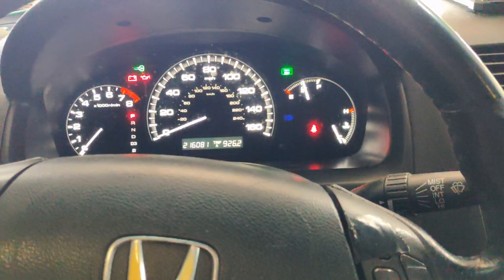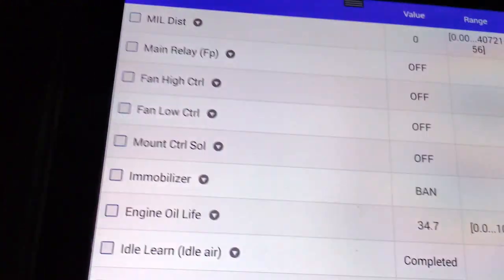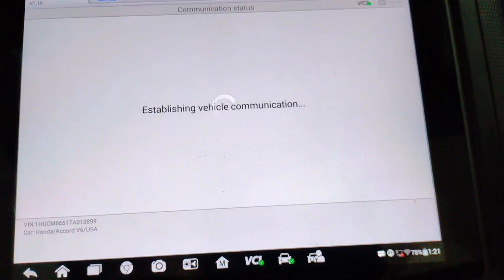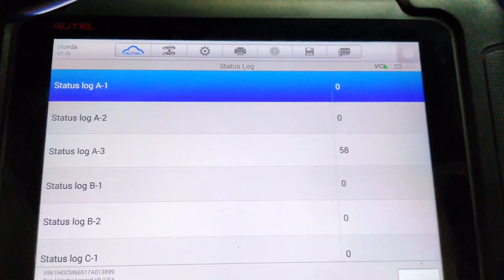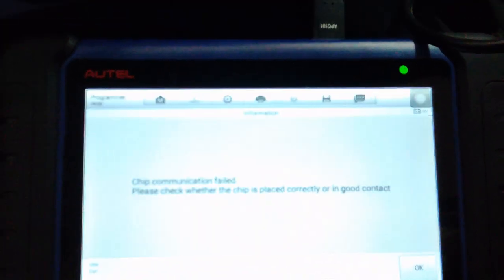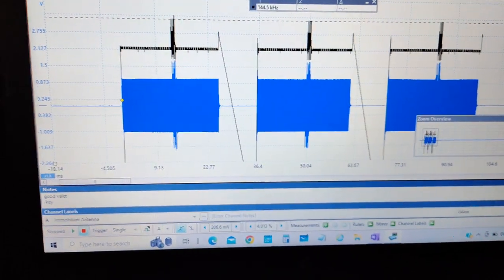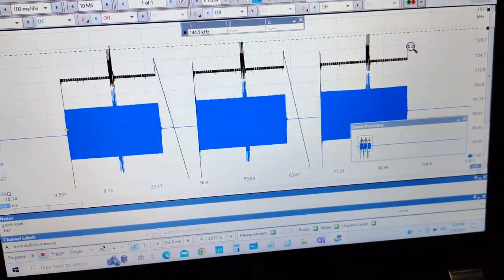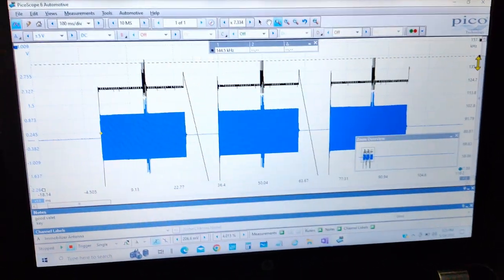Key testing methods with immobilizer 2007 Honda Accord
Key testing methods with immobilizer on a 2007 Honda Accord 3.0L

Tools used,
Autel Maxisys Elite
Autel IM 508
Autel XP400
Pico Scope accessory TA330